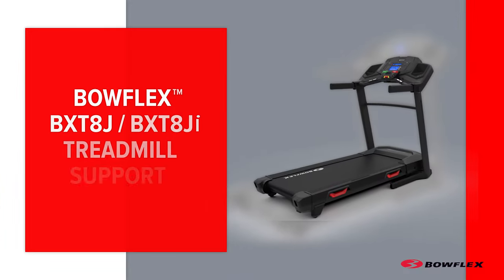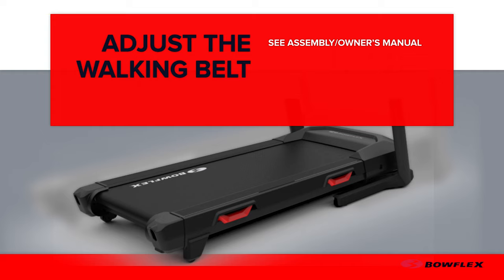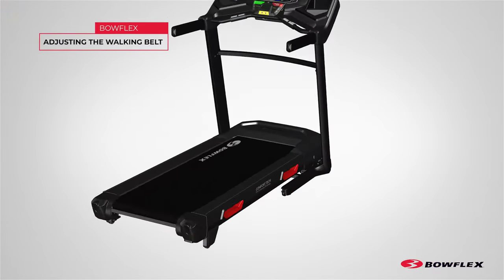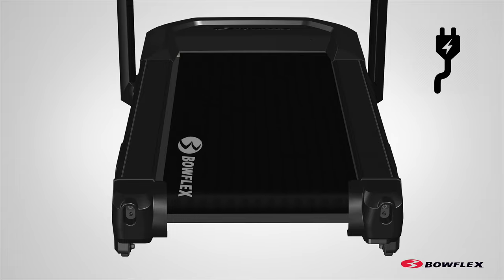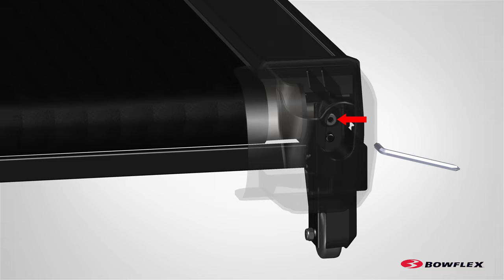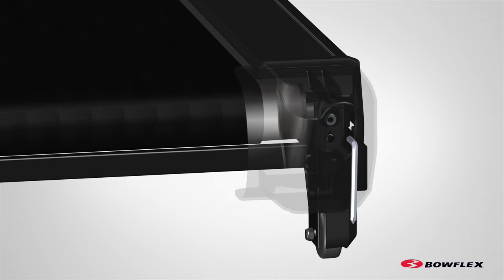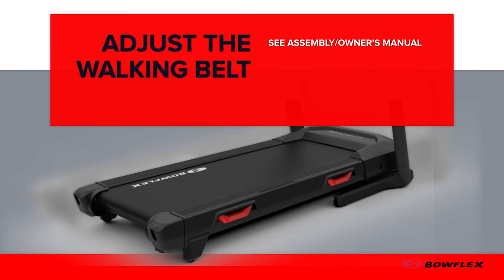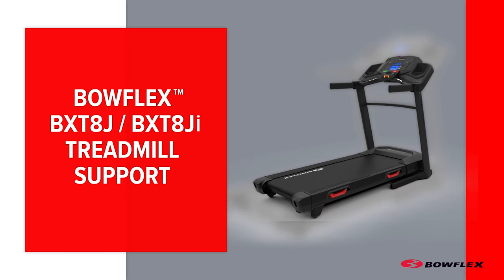BowFlex® BXT8J/ BXT8Ji Treadmill: How to Adjust the Walking Belt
We're here to help you adjust the walking belt on the Bowflex BXT8J/BXT8Ji  Treadmill.

To access the owner manual for your Bowflex product, head